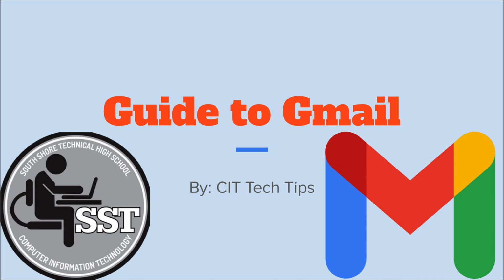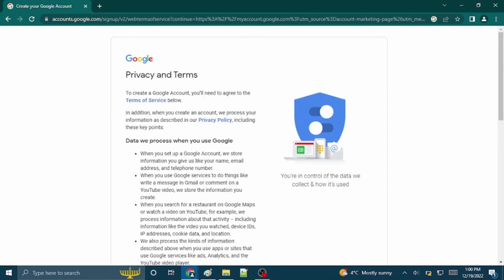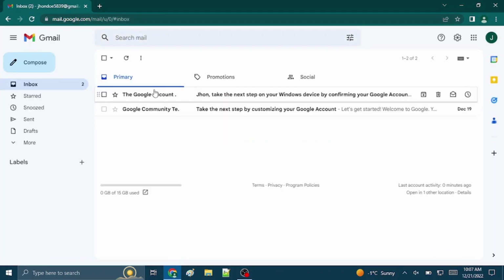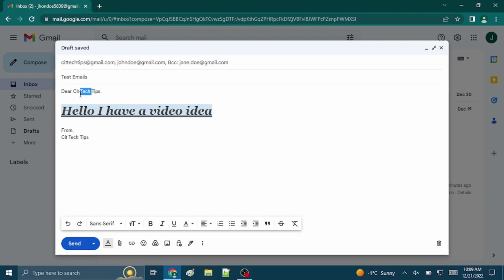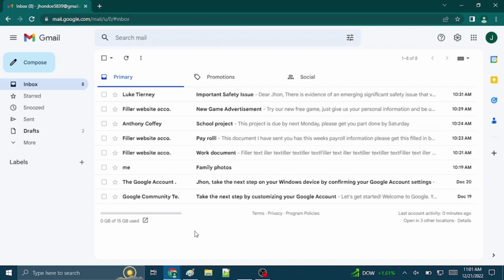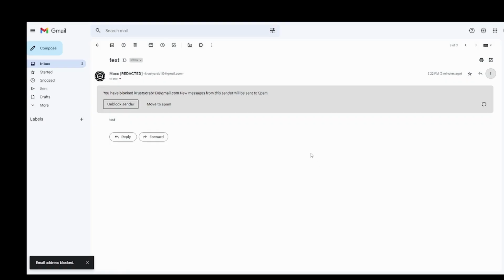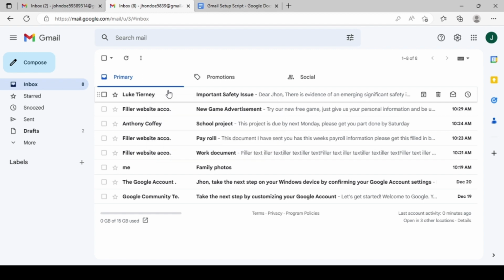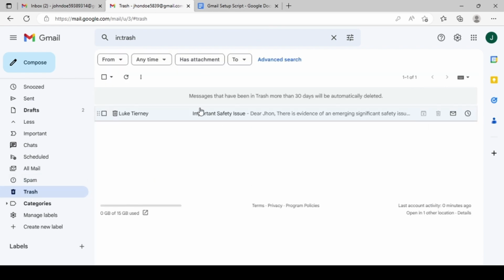Cit Tech Tips: How to use Gmail